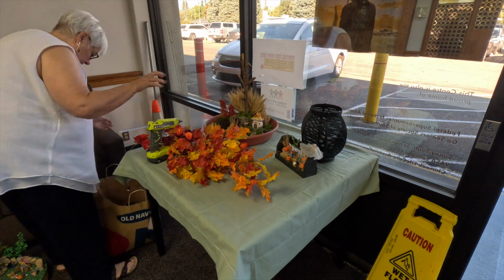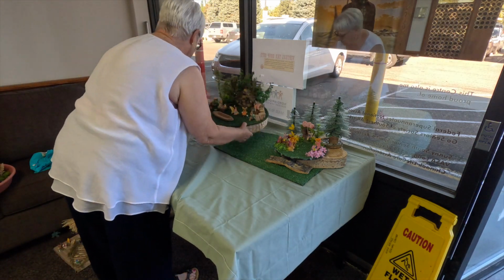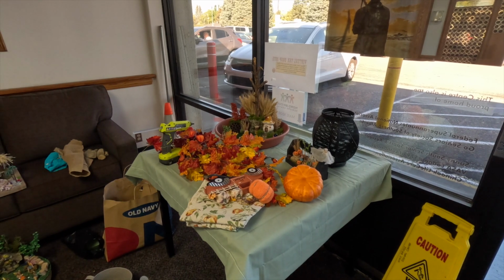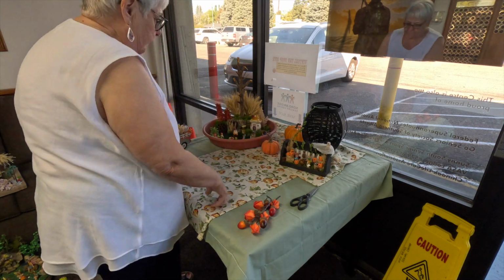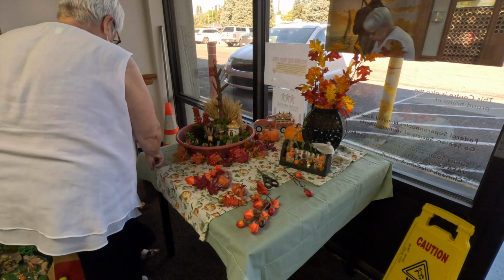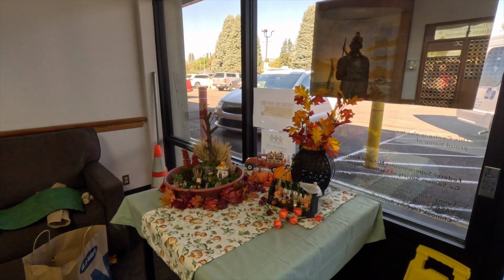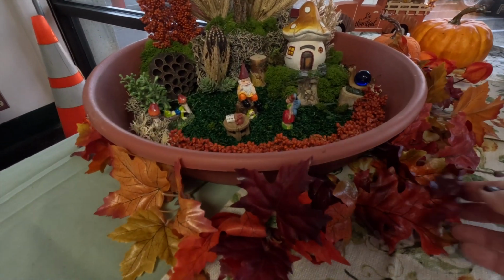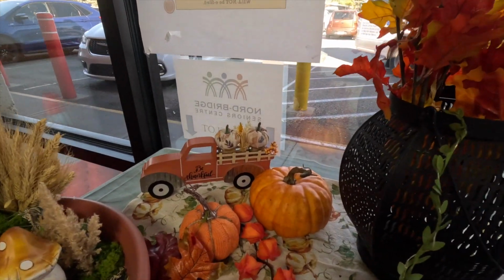DIY Fall Fairy Garden Thursday/and halloween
Hi guys in this video Im seeing up the fall and halloween fairy gardens at Nor-Bridge seniors centre. Fall leafs and pumpkins and a cute little truck.